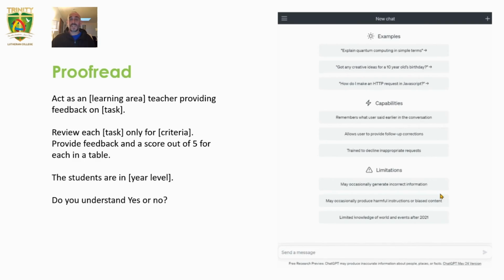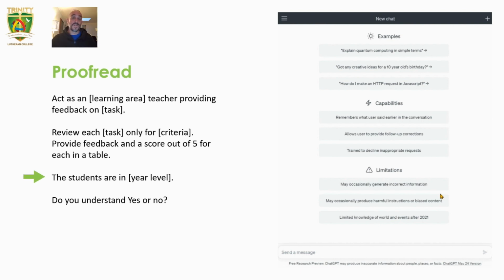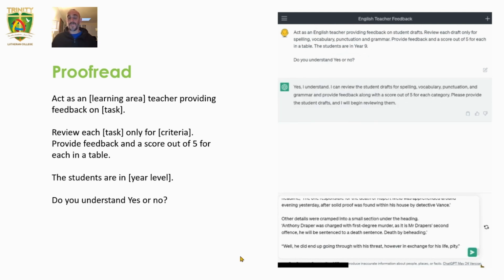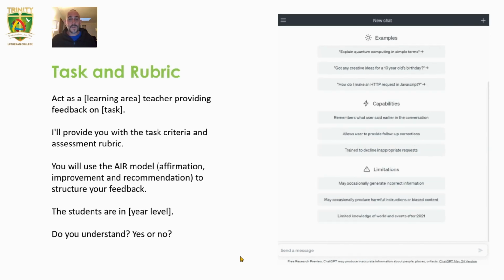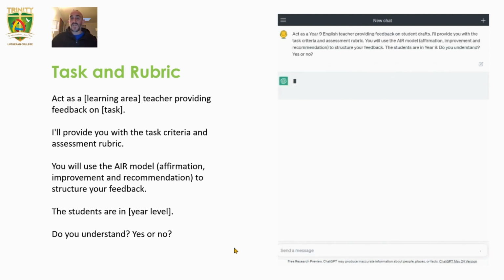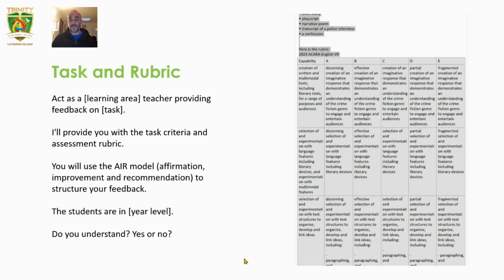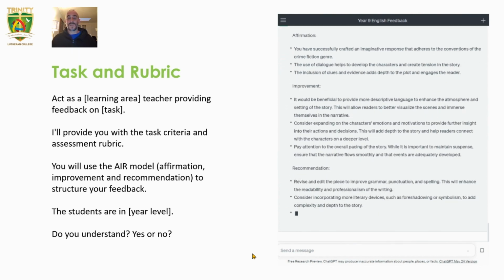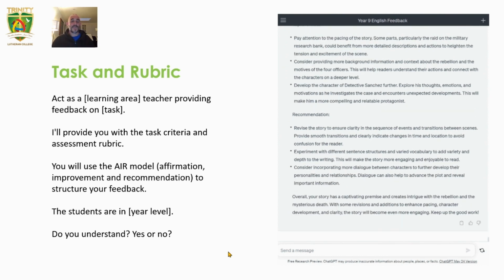AI Tutorial | Feedback